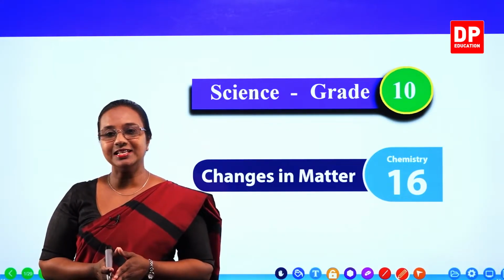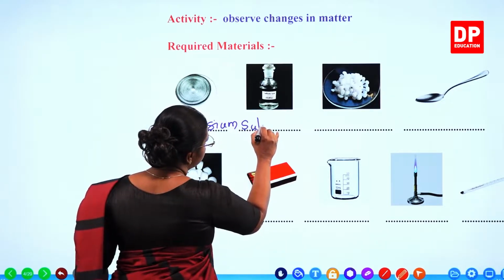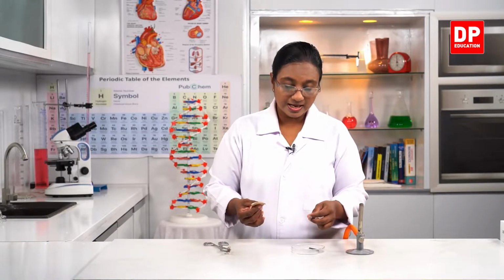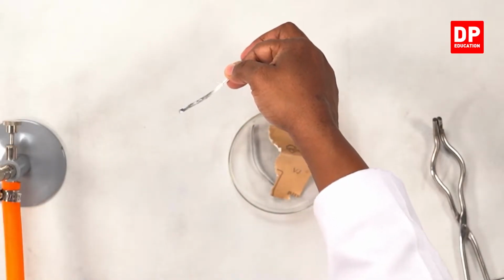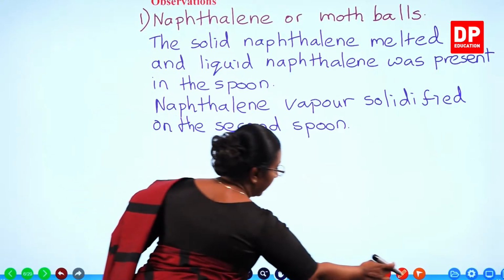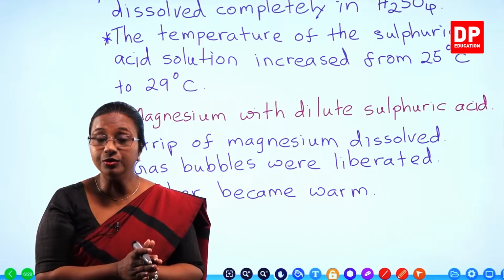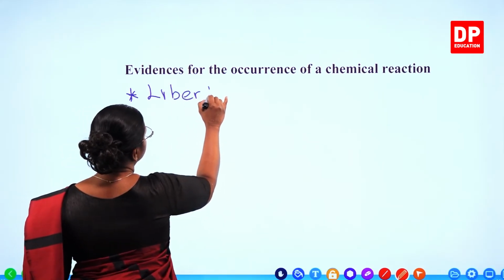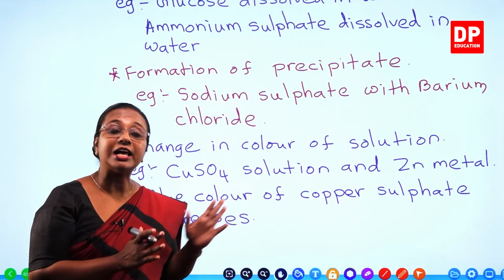Lesson 16 - Changes in Matter (Part 01) | Grade 10 Science in English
Lesson 16 - Changes in Matter

Part 01

1.1 Introduction⏩00:00:00
1.2 Examples⏩00:05:00
1.3 Activity⏩00:10:00

Part 02

Part 03

Part 04

Part 05

Part 06

Part 07

Part 08

Part 09

Part 10

Part 11